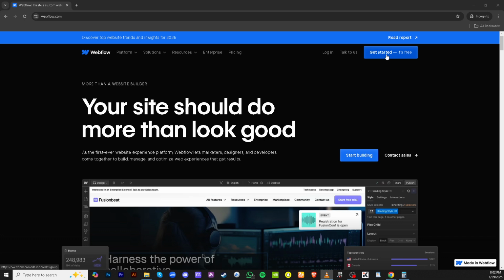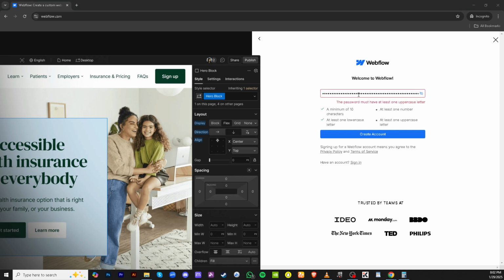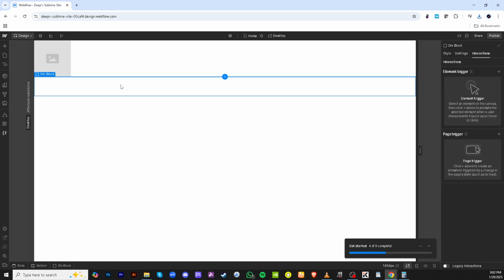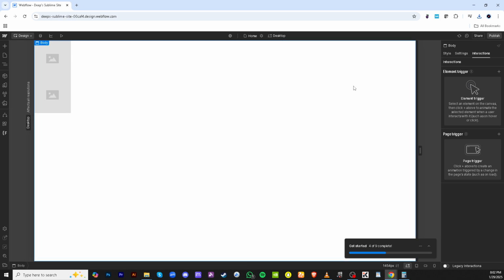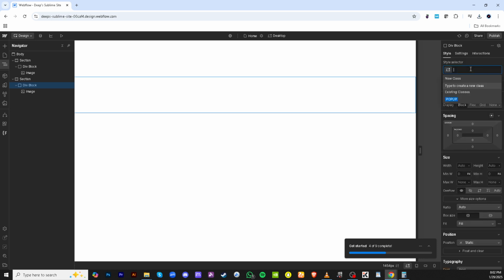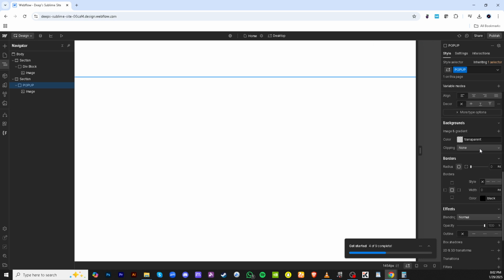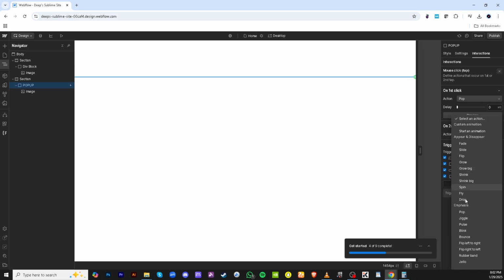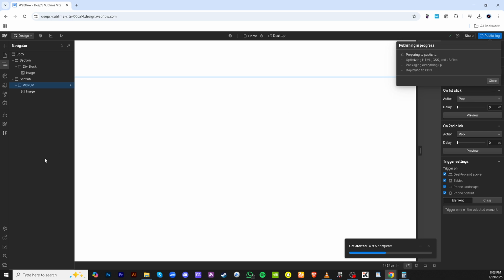How to Create a Popup in Webflow Using Native Interactions [2025 Full Guide]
In today's video we will show you webflow,webflow tutorial,create hamburger menu in webflow,webflow interactions,best webflow interactions,webflow interaction,how to add a link to an image in webflow,how to use finsweet attributes in webflow,add a link to image in webflow,webflow interactions not working,instagram to webflow integration,webflow scroll interactions,webflow interactions and animations,webflow interactions tutorial,webflow mouse interactions,webflow interactions course